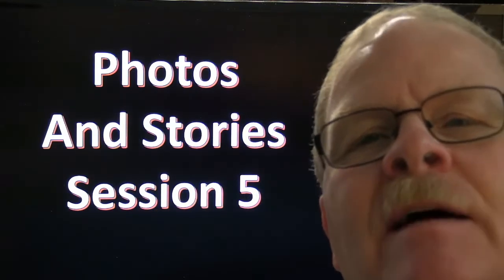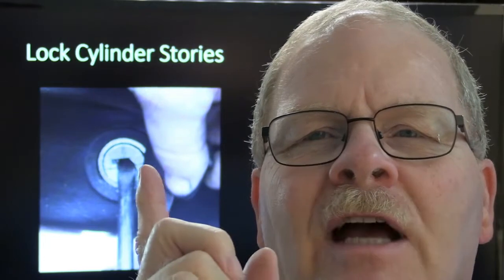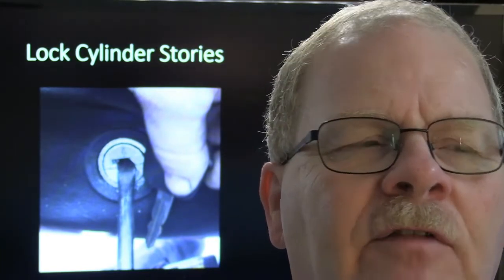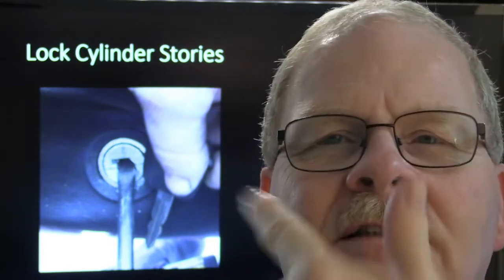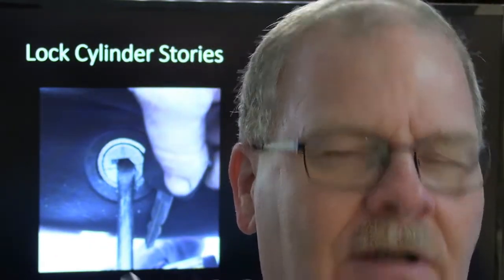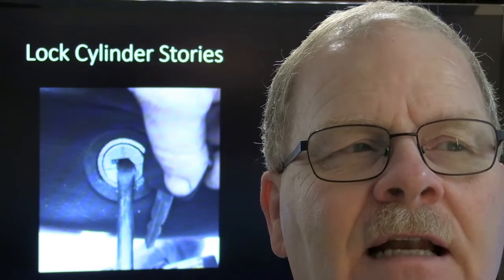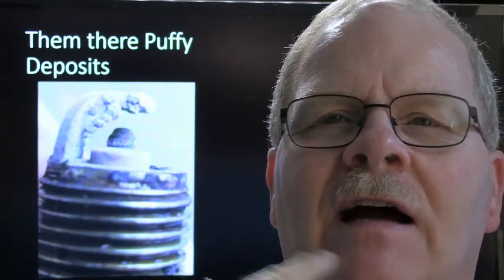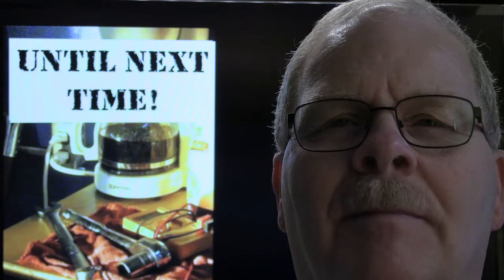Photo Story Session 5